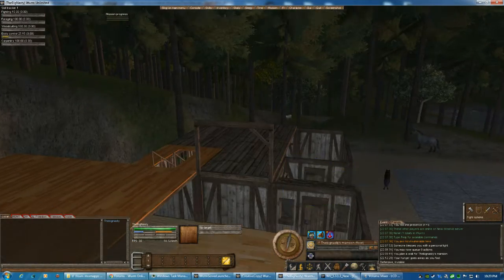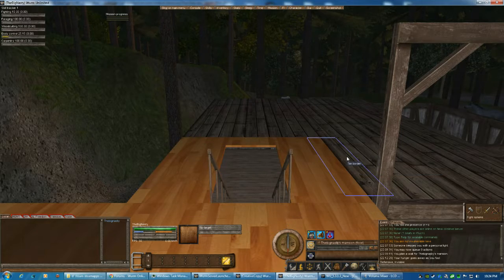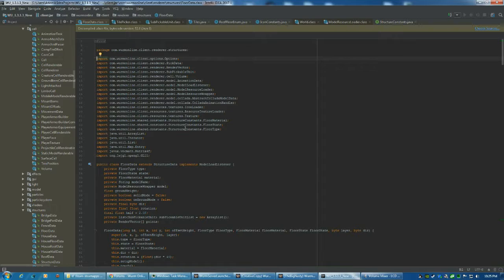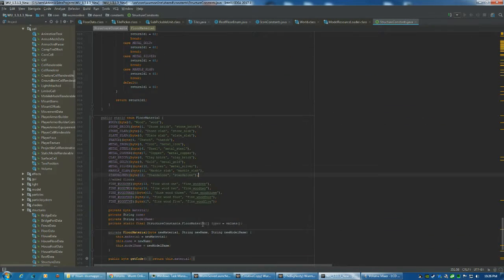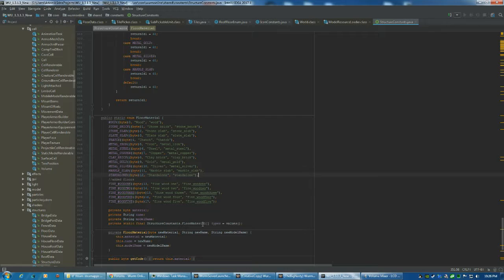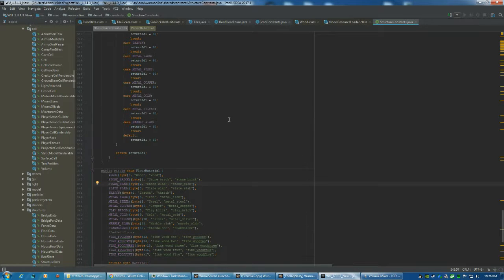border tile missing